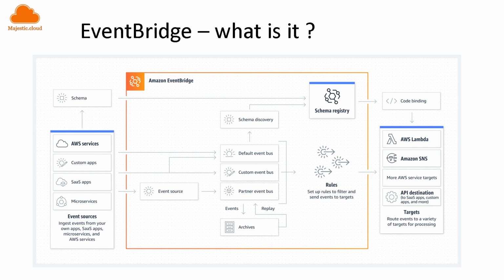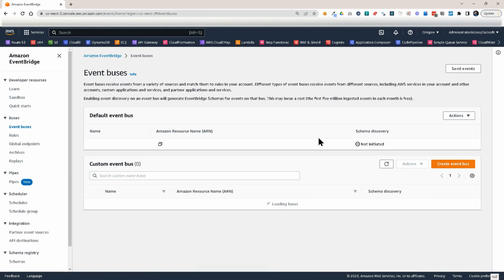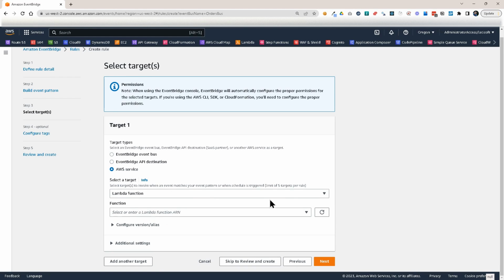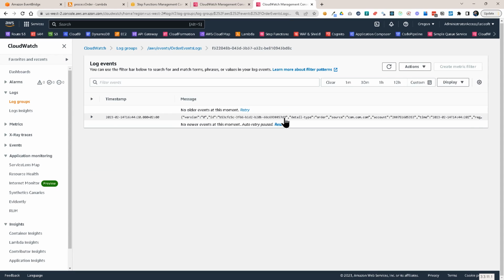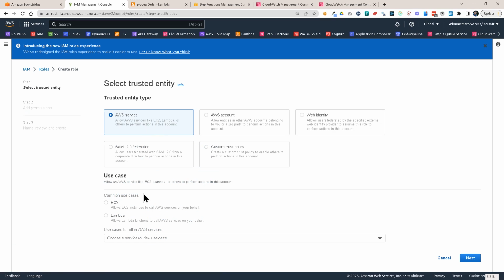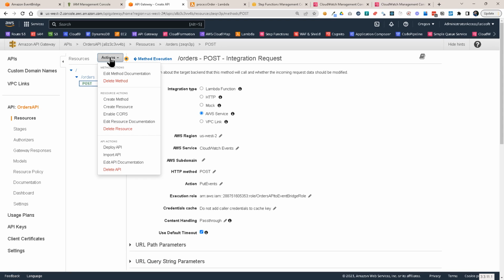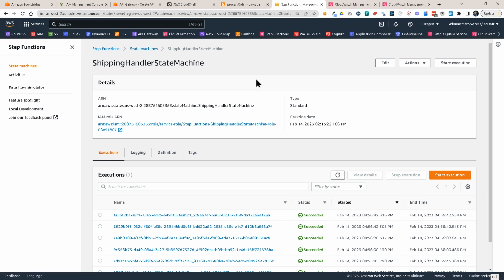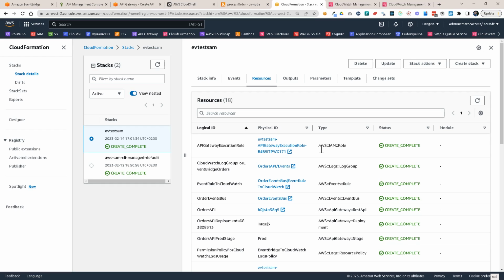Building Serverless Event-Driven Architectures: A Beginner's Tutorial with EventBridge & API Gateway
In this video we’re going to build a small event drive architecture that will integrate EventBridge with API Gateway for a small order processing application, this is a basic demonstration of an event driven application.

EventBridge is a serverless service that allows you to use events to connect different application components together. This way you are able to build scalable event-driven applications. It will route events from one source to another. The sources can be AWS services, your own application or third- party software.

Blog post from where you can copy various code snippets used in this video